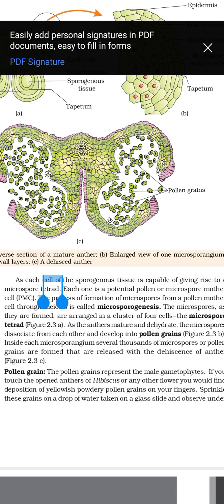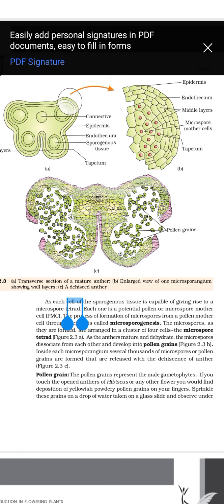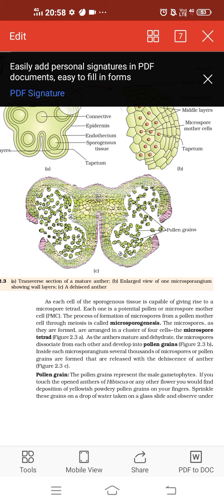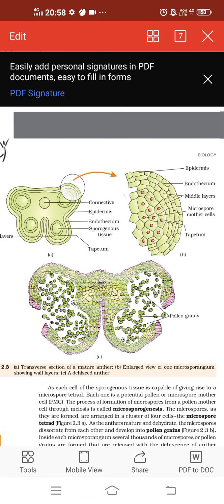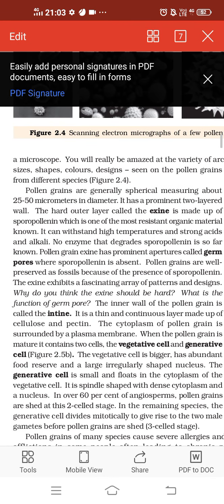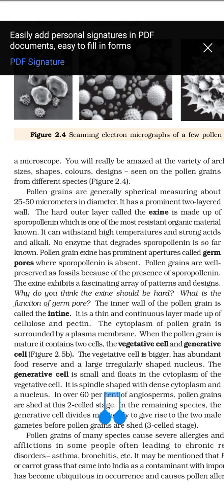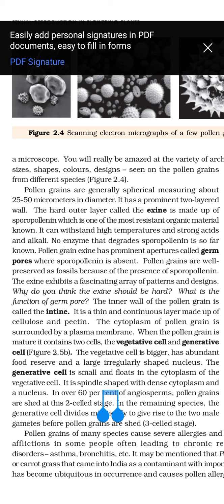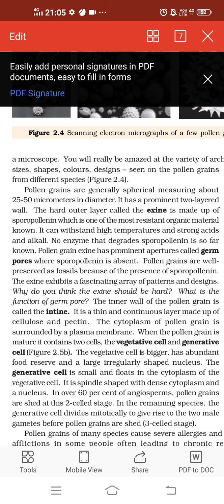12 bio 24 July 2020